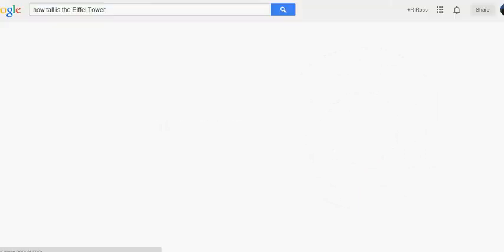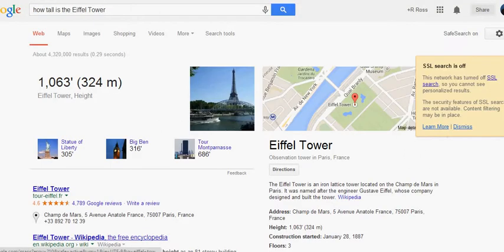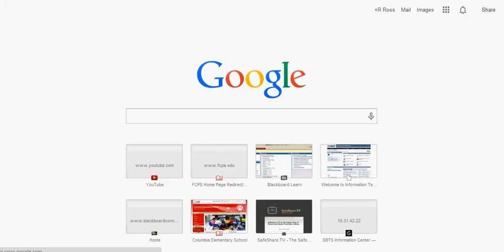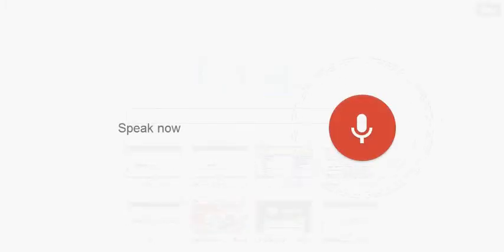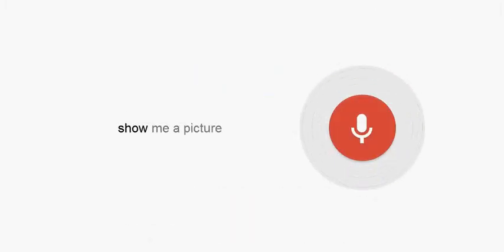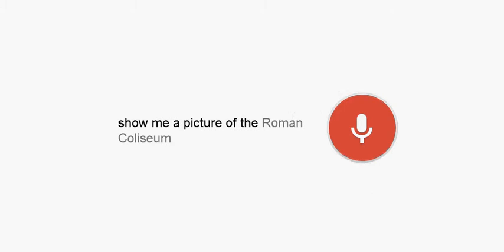How to research using Google Voice Search